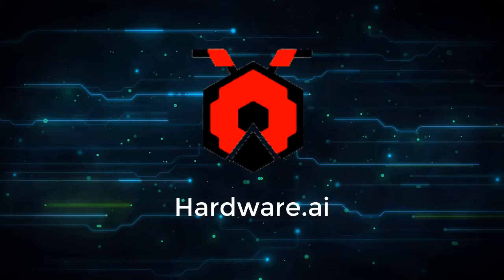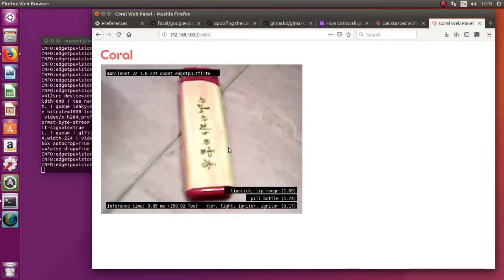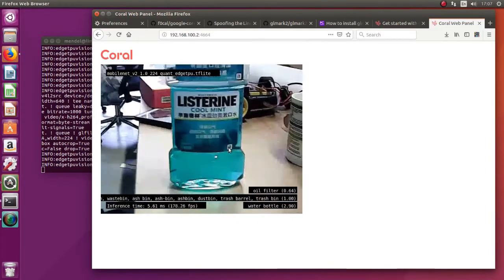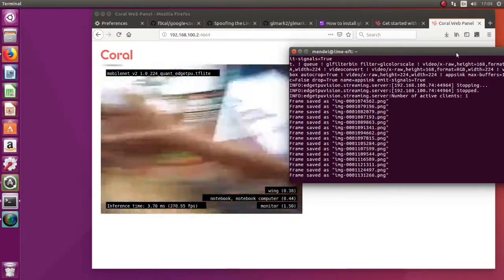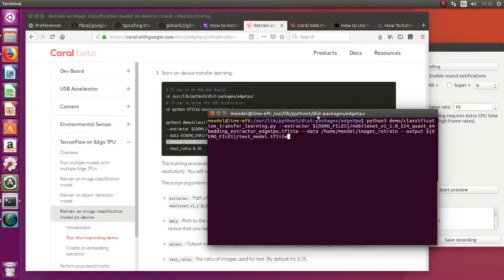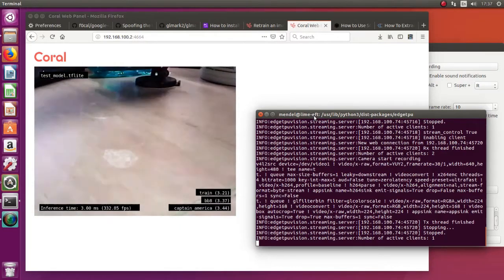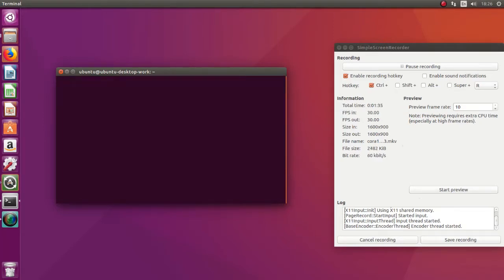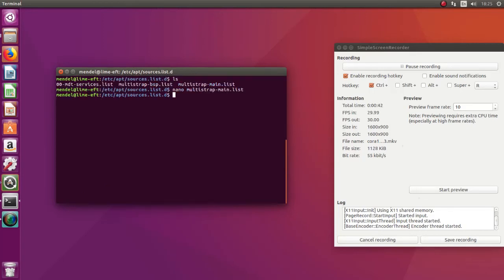Coral Board Image Recognition and Transfer Learning Demos with Captain America and BB-8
A hands-on with Google Coral Dev Board, including a few demos and also a bit of advice on flashing the system image
Thumbs up for Zelda soundtrack remixes in the background :)

The board for this video was kindly provided by Seeed studio, check out this board and other hardware for machine learning acceleration at Seeed studio store!

GameChops - Zelda & Chill (Fairy Fountain , Dark World , Lost Woods)